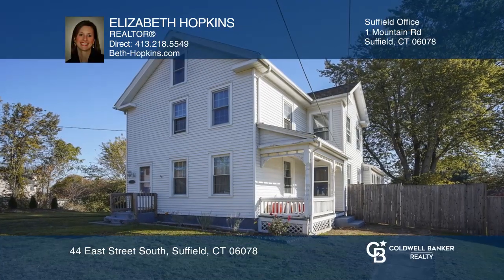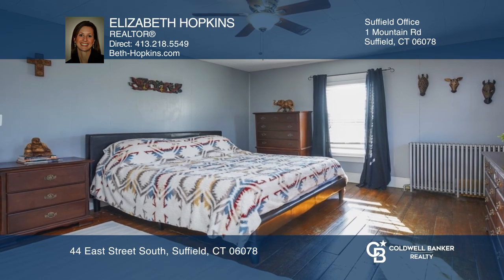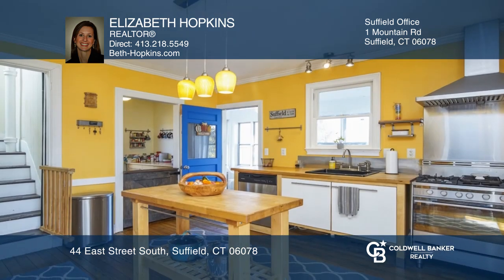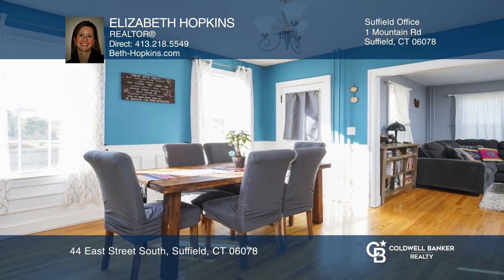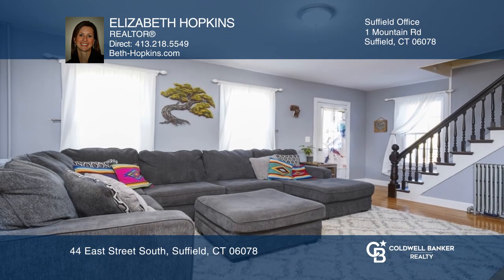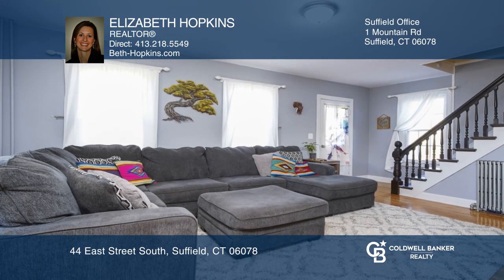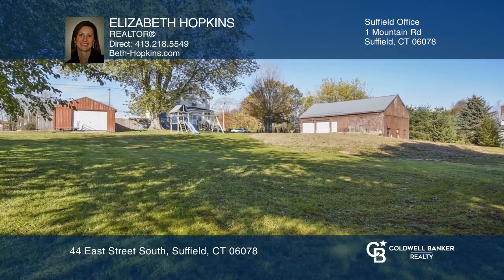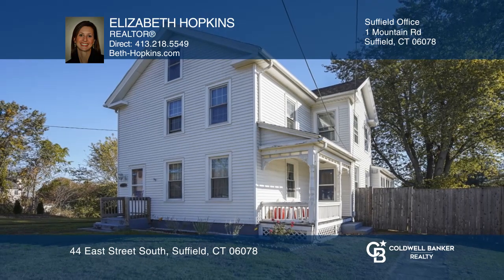44 East Street South Suffield, CT | ColdwellBankerHomes.com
44 East Street South, Suffield, CT

With over 2,100 square feet of living space, this charming farmhouse is sure to please. Set on just under an acre, this home features four-bedrooms and one-and-a-half baths. If you love to entertain, the chef’s kitchen is a dream come true with many modern updates and a large walk-in pantry.  Direct